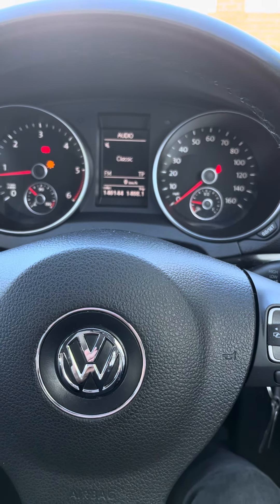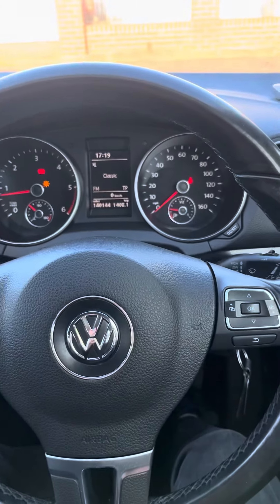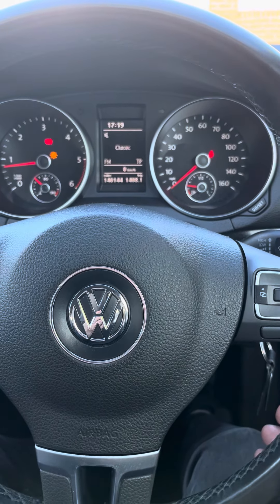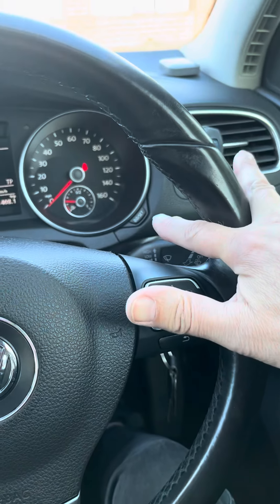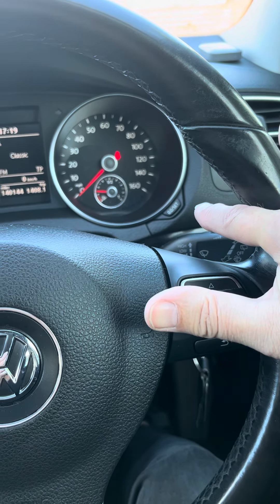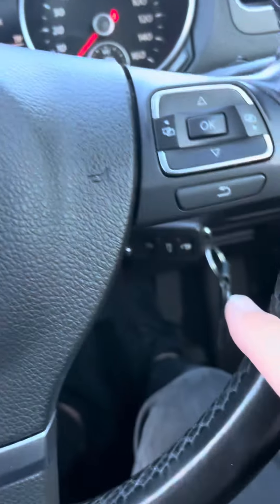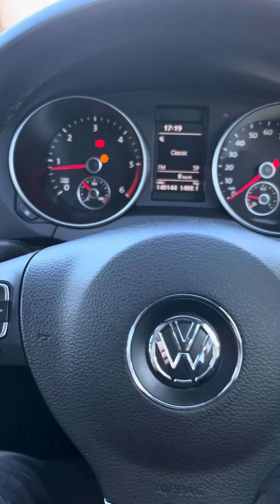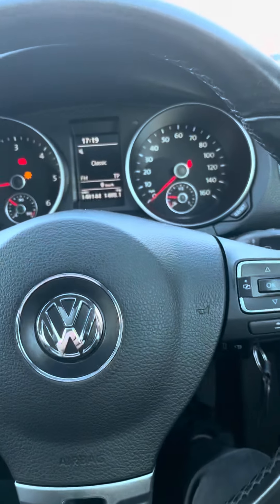Volkswagen Golf Mrk 6 service reset, check this first, multi function steering wheel 😎.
Service reset on a Mrk 6 Vw Golf with the multi function steerung wheel, hope it helps You out!,